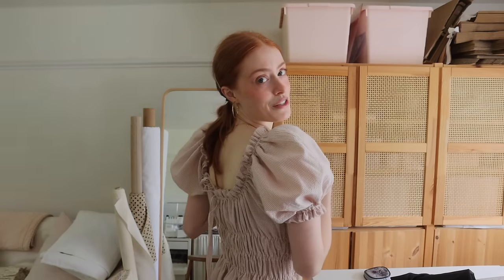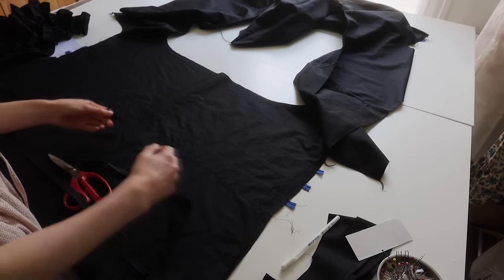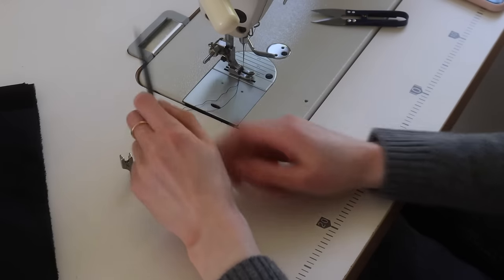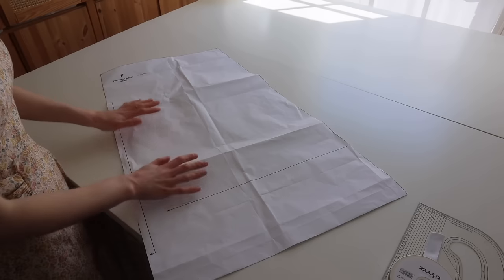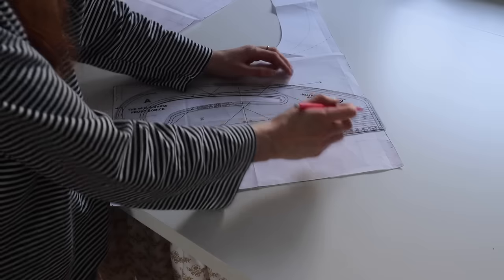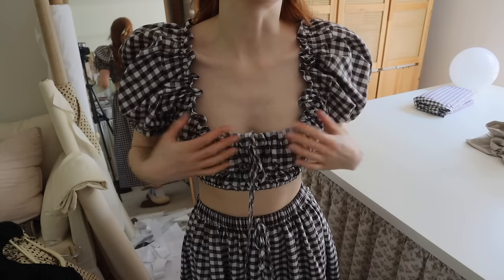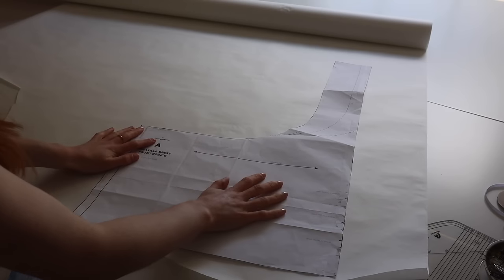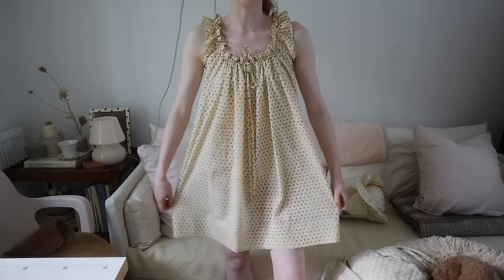ONE DRESS PATTERN, 4 DIFFERENT WAYS | THE WILLA DRESS PATTERN HACKS | MsRosieBea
Fabric used in the video:
Black Cotton Poplin (You can find this in most fabric shops)
Brown gingham cotton (Purchased in Copenhagen)
Yellow floral block printed cotton  - Merchant & Mills
Blue check Indian cotton - Merchant & Mills